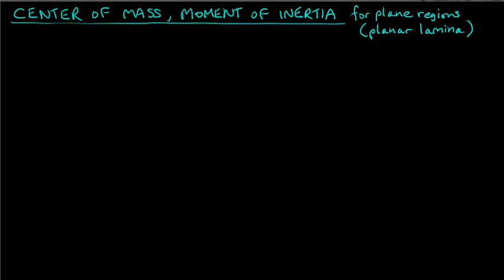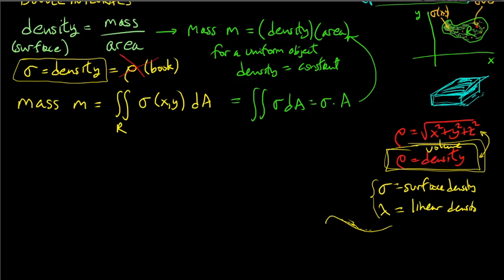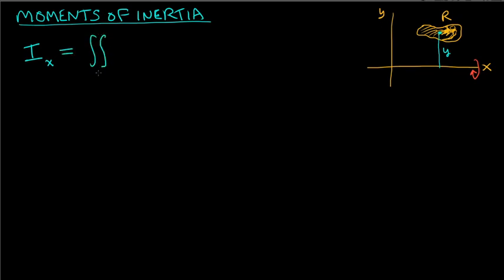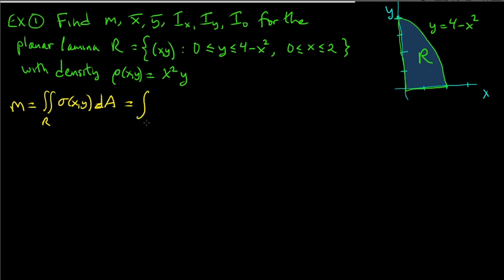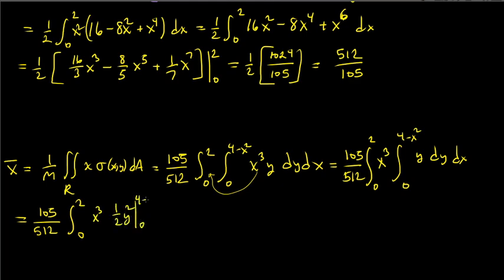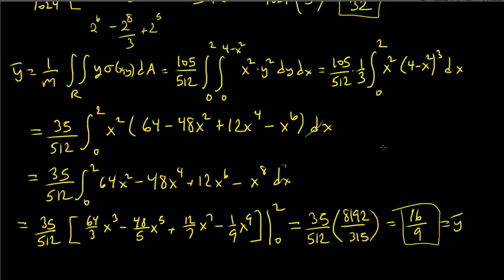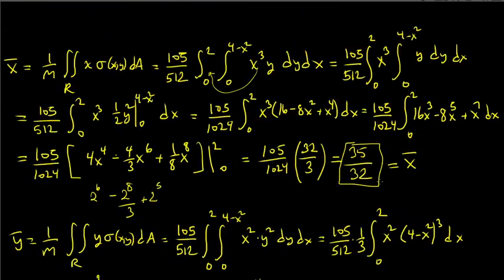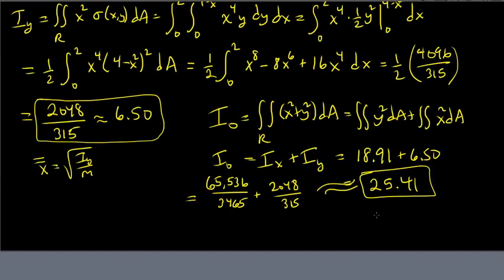MAT 268 section 16.6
Calculating center of mass and moments of inertia of planar laminas (flat surfaces) using double integrals.  For examples of solids in three dimensions, refer back to my example 4 in the video for section 16.4.